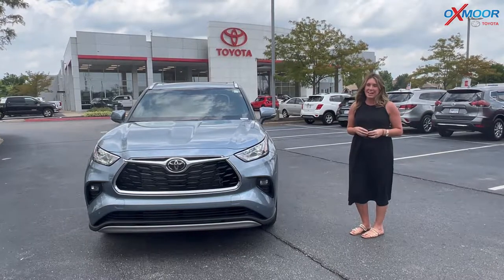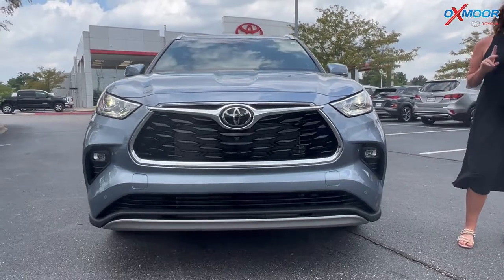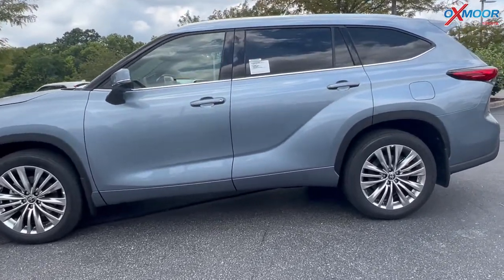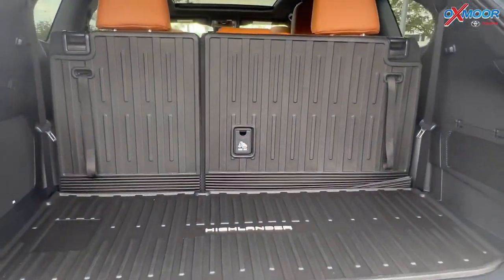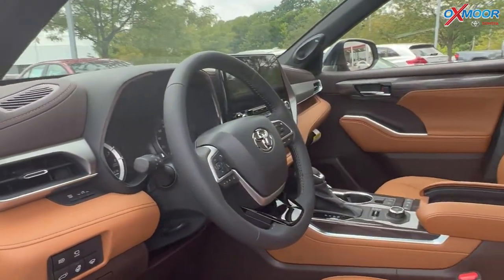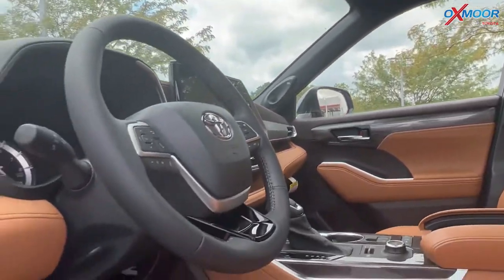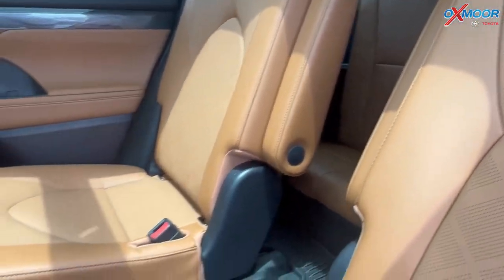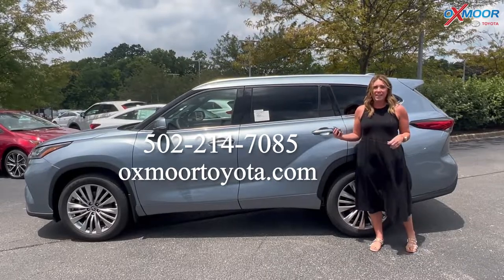Walkaround on a New 2022 Toyota Highlander Platinum, for sale, Oxmoor Toyota in Louisville Kentucky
Walkaround on a New 2022 Toyota Highlander Platinum, for sale at Oxmoor Toyota in Louisville Kentucky

Walkaround on a New 2022 Toyota Highlander Platinum

Oxmoor Toyota
8003 Shelbyville Road